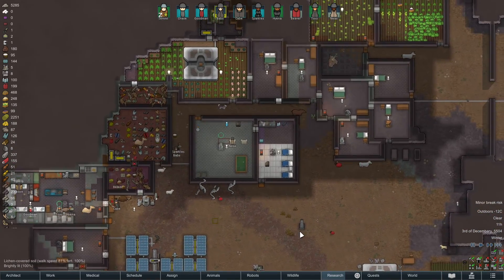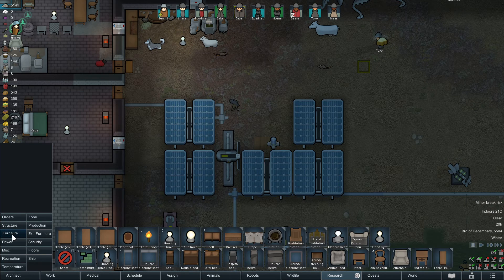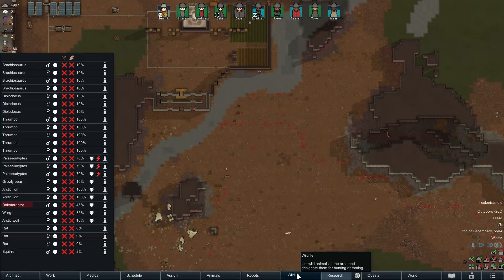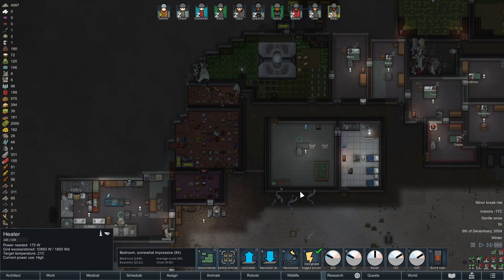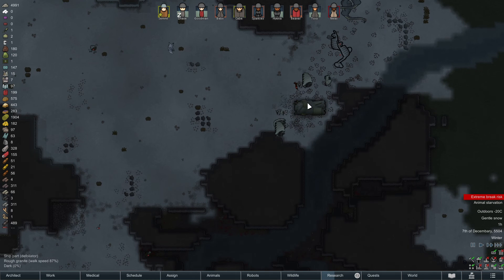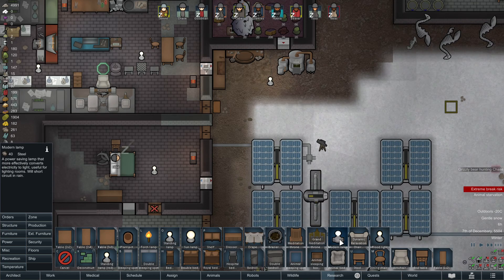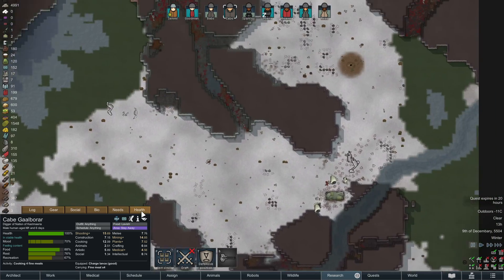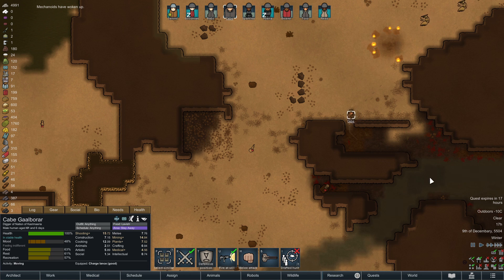Defoliate | Modded RIMWORLD 1.1 ROYALTY DLC! | Ep 46